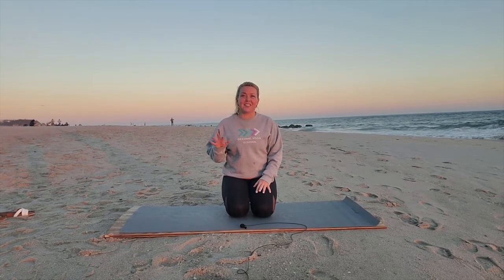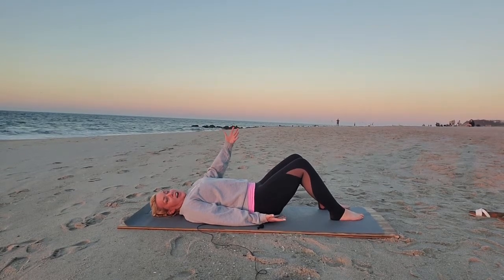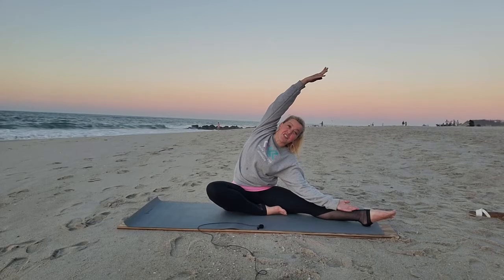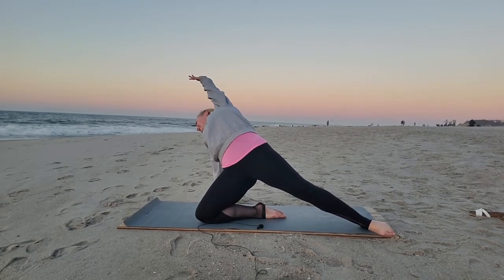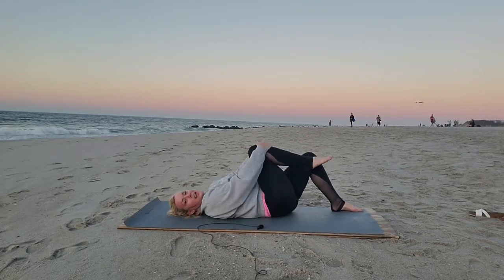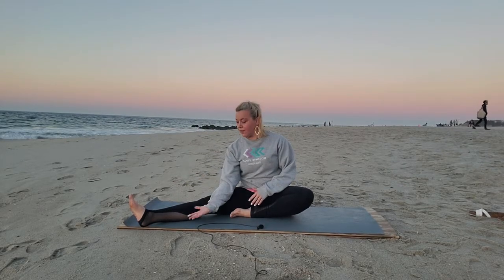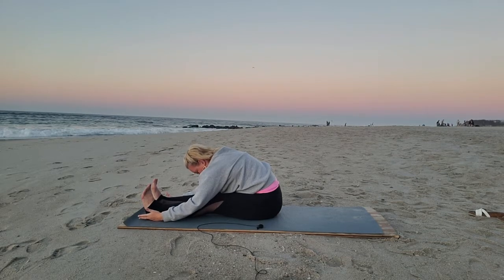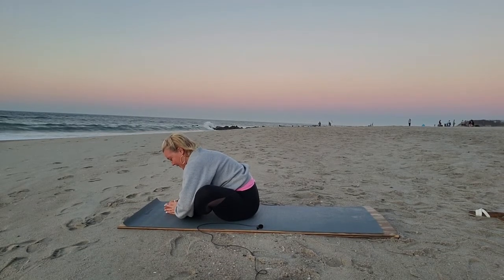Beginner Yoga Slow Flow | 15 Min Yoga for Beginners | Beg Slow Yoga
Beginner Yoga Slow Flow | 15 Min Yoga for Beginners | Beginner Slow YogaYoga

▶︎ New to Yoga? Track your progress by downloading our ** FREE **printable Self Practice Log

Are you looking for a Beginner Yoga Slow Flow? This 15 Min Yoga for Beginners class is for YOU if are looking for a beginner slow yoga series -- even if you're trying yoga for the first time! Whether you want to wind down, do slow yoga, perform a beginner's yoga sequence,  practice yoga for stress, yoga for the heart or slow flow yoga, this free yoga program will help you feel strong and rested.

Chapters:
0:00 Intro
0:36 Supine Twists
5:01 Deep Side Stretches
13:28 Savasana

Find out what it takes to become a yoga teacher and start your part time or full time job spreading the message you believe in! Become Yoga School includes 21 Modules and dozens of videos that help you explore your daily practice, teaching techniques, career tips and recommended job listings. This is your one stop shop for becoming a confident, thriving yoga teacher!

BECOME YOGA SCHOOL RECOMMENDS that you consult your physician regarding the applicability of any recommendations and follow all safety instructions before beginning any exercise program. When participating in any exercise or exercise program, there is the possibility of physical injury. If you engage in this exercise or exercise program, you agree that you do so at your own risk, are voluntarily participating in these activities, assume all risk of injury to yourself.